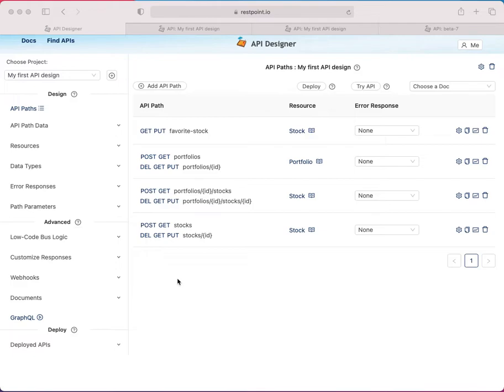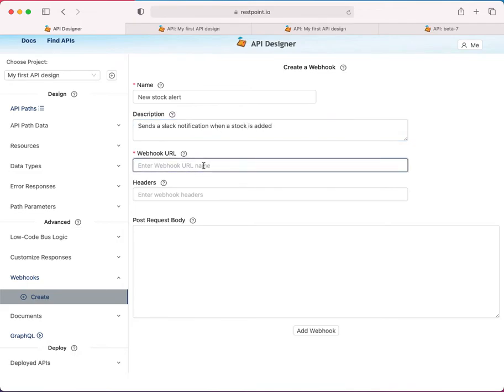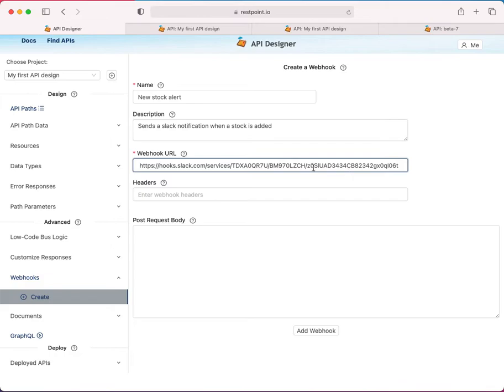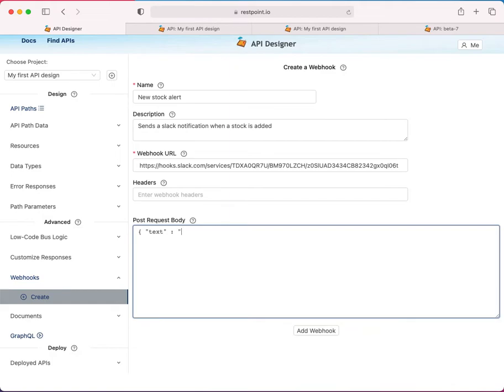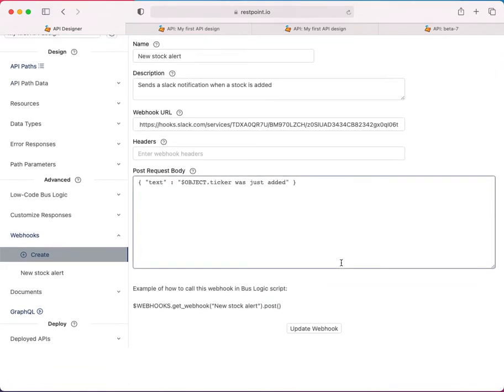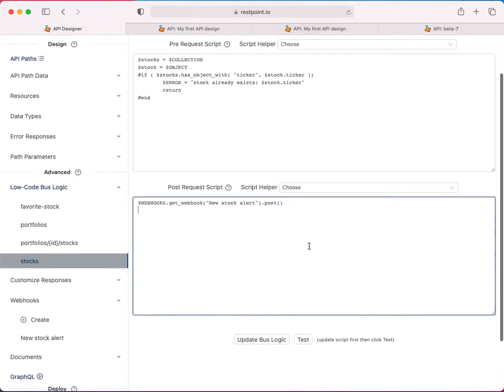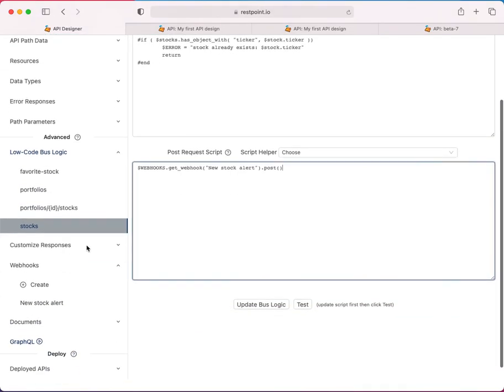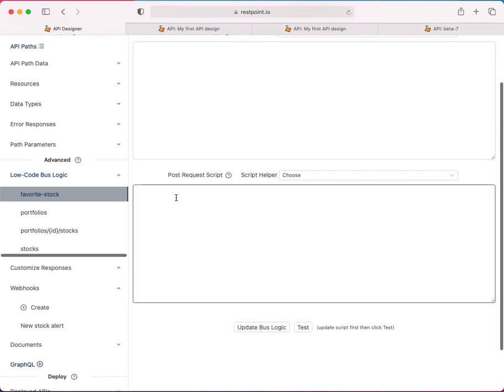Add Webhooks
Webhooks can be added to your API backend prototypes when external systems need to be updated.